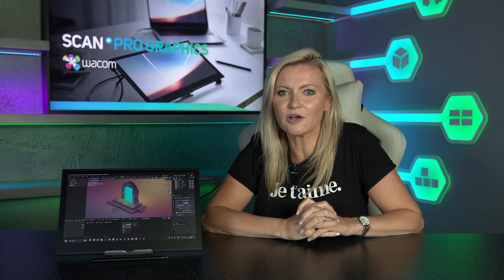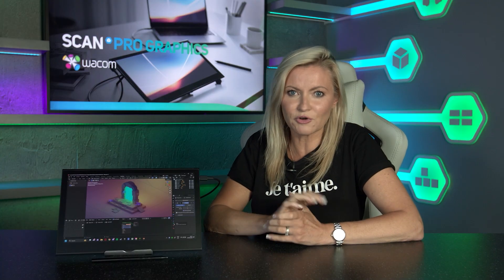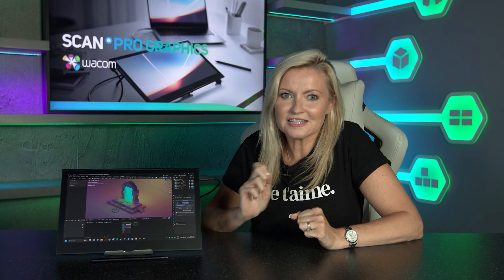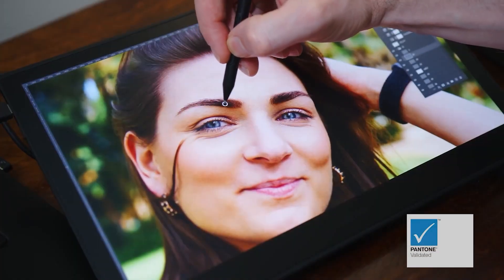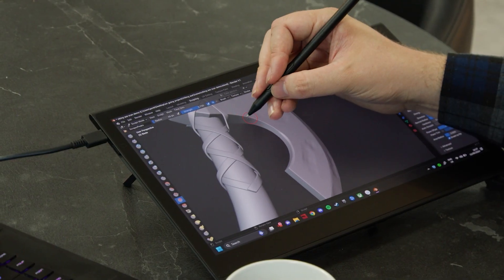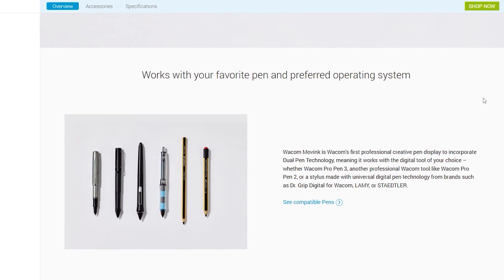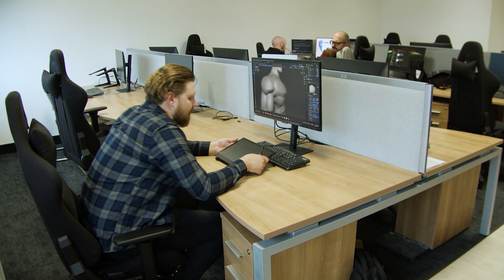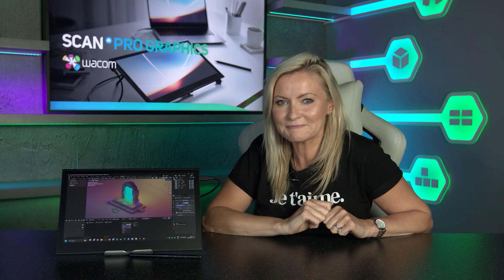Wacom Movink - Introducing Wacom's first OLED display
Nikki introduces us to the new Wacom Movink! The Wacom Movink brings the professional display quality of the Cintiq to a next gen form factor, all powered through a single USB-C cable. Find out more in this video.